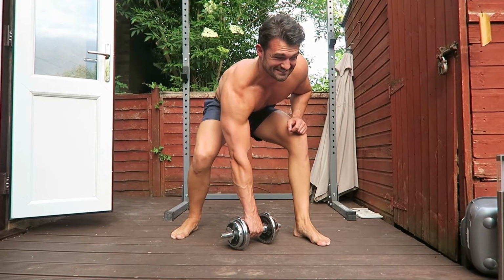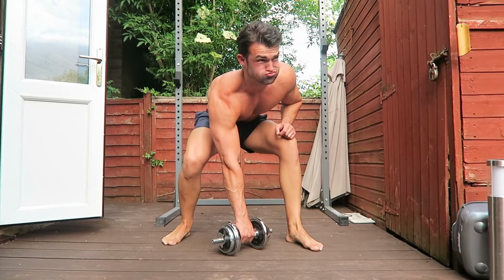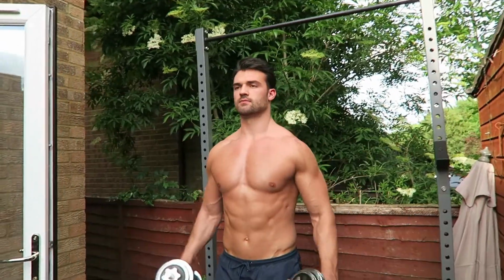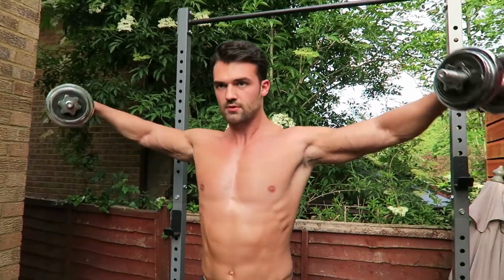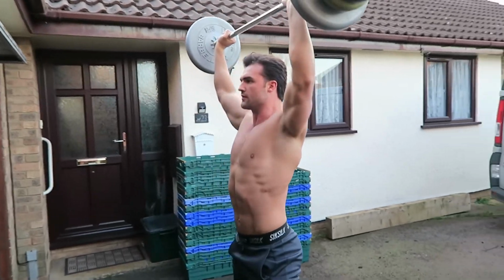How To Workout After Quarantine | The Magic of Muscle Memory!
How to workout after quarantine when gyms are open again might seem like a straight forward thing to do? Just workout as you normally would do? Yes, you could do that but how you workout after quarantine is important so you don't get injured as to get the most out of your workout after quarantine. In this video I go over how to workout after quarantine so that you can get straight back to building muscle and shake off those quarantine cob webs and move of with life after quarantine. The first workout after quarantine should not be too crazy as your body is not used to it and therefore your chance of injury will be much higher than normal.